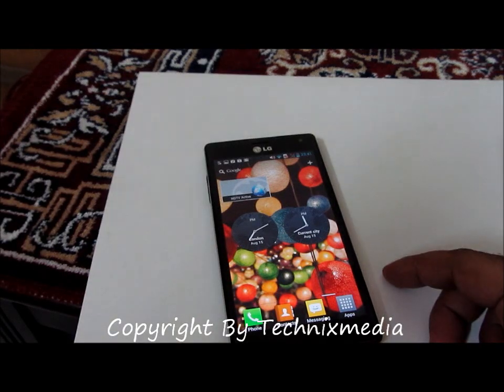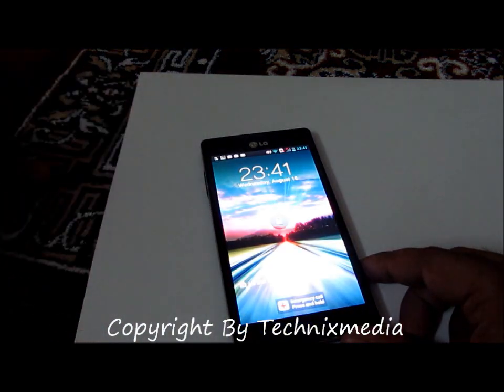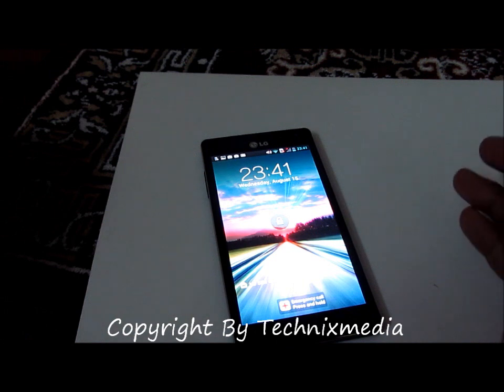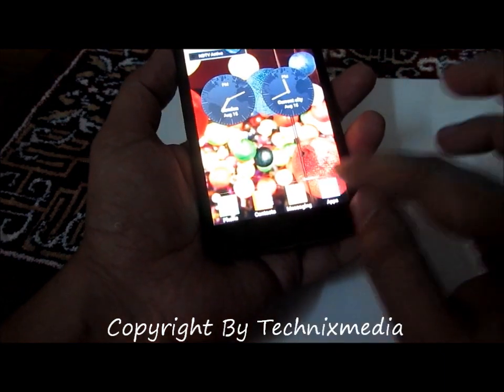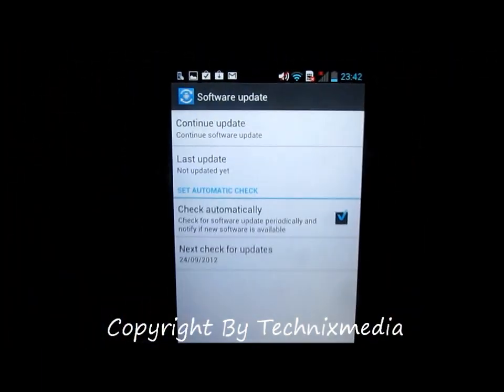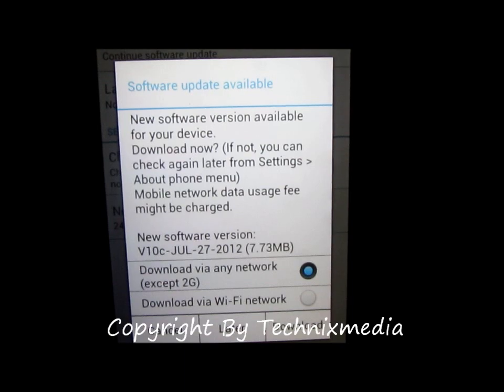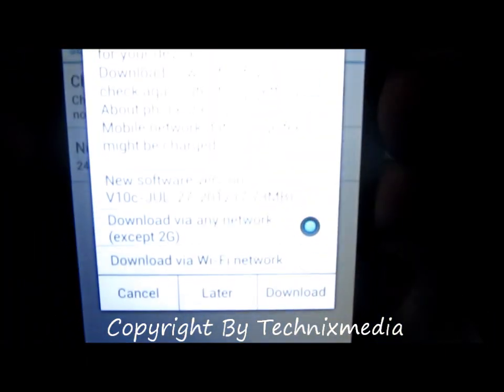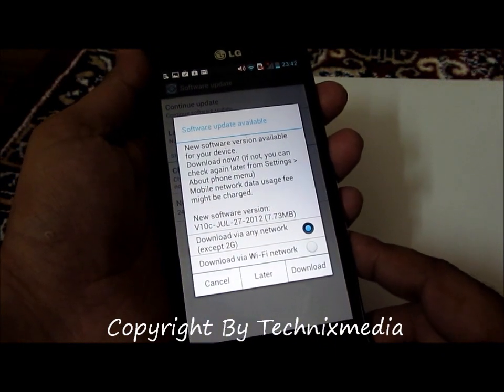Lg Optimus 4x HD Jellybean Software Update Check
This video tells you how you can check for jellybean update on LG Optimus 4x HD